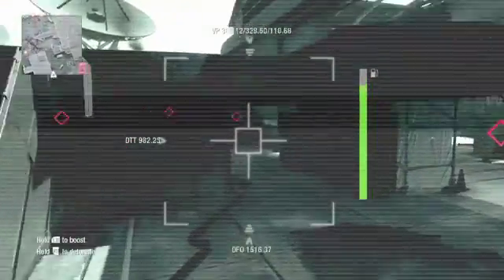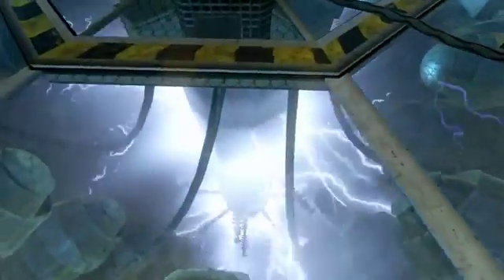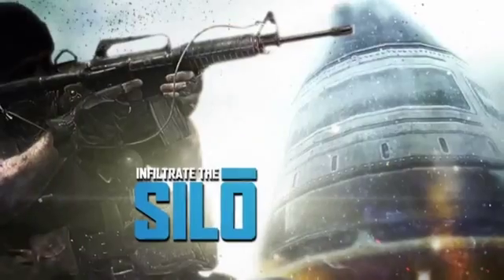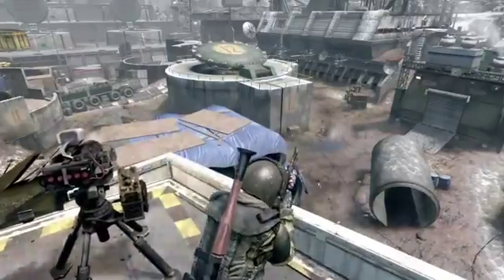Call of Duty Black Ops-Annihilation Behind The Scenes Annihilation DLC Multiplayer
Call of Duty - Black Ops - Annihilation - Behind The Scenes: Annihilation DLC Multiplayer Preview ( Xbox 360)